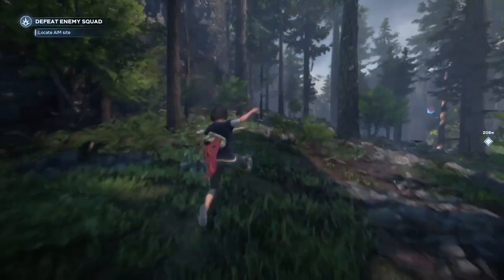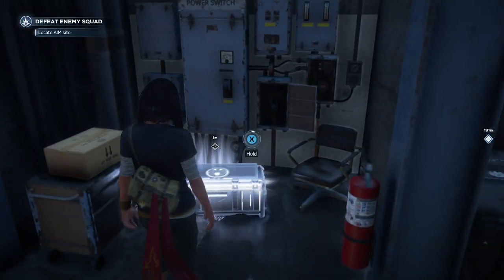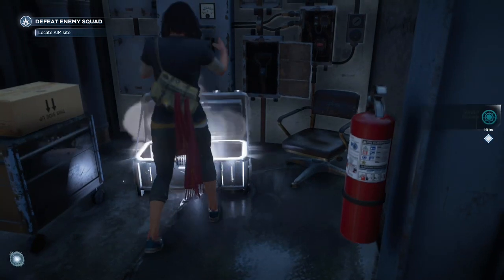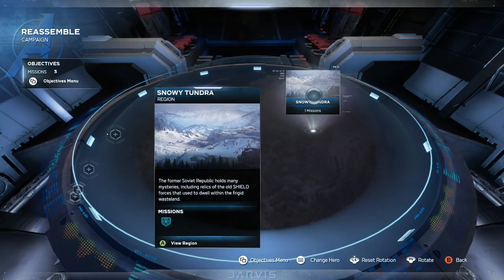How to Unlock the SECRET S.H.E.I.L.D Vault - Snowy Tundra Vault Guide - Marvel Avengers Game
This quick and easy guide will show you how to Unlock the Secret SHIELD Vault in the Snowy Tundra.

This secret mission will get you guaranteed EPIC gear and loot.

We show you how to complete the Vault Door Key Combination Puzzle FAST, as well as all the locations you need to visit to access this mission, in the Marvel Avengers Game/Beta.

- its_Truds